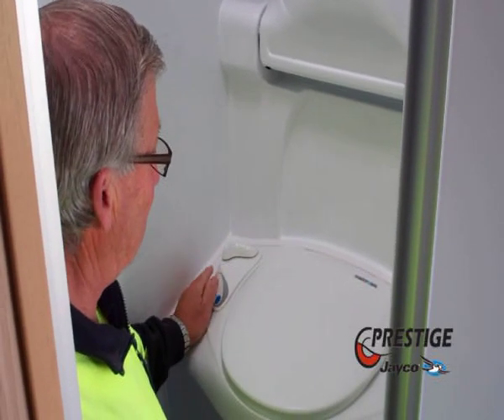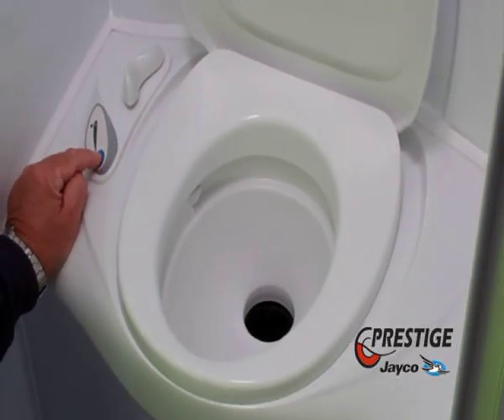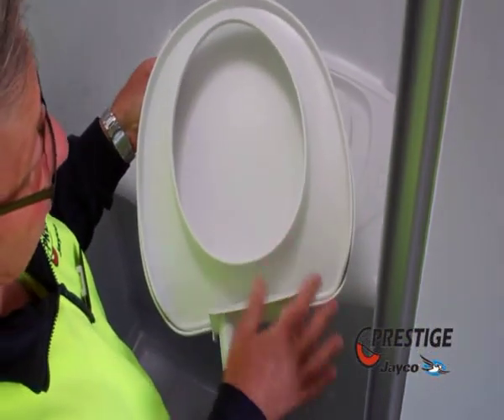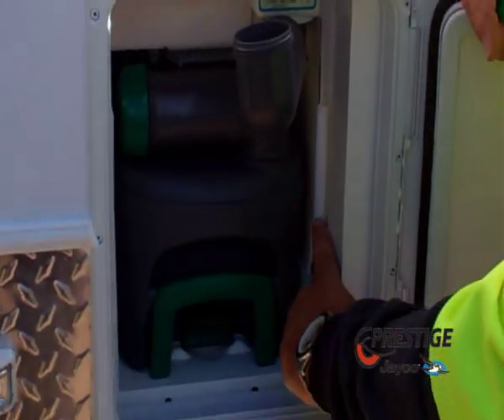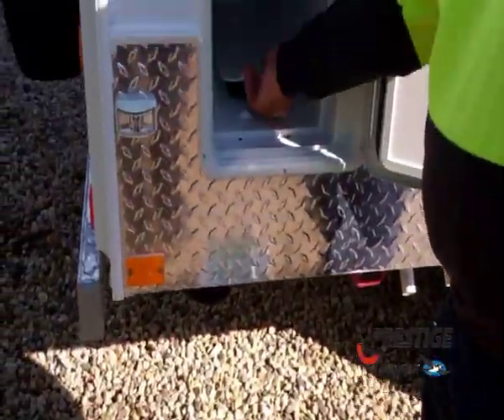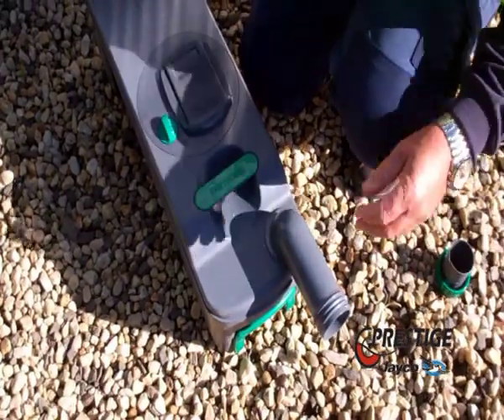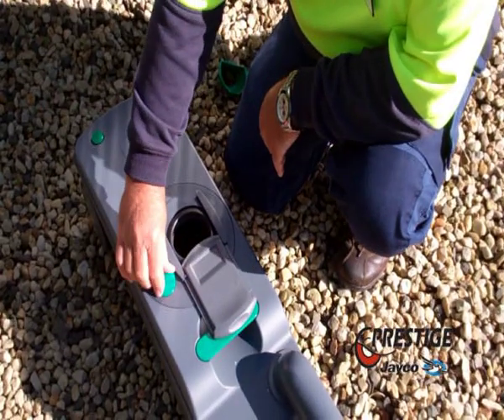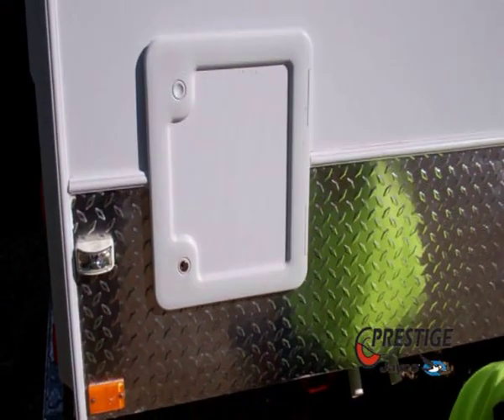Caravan Toilet Tutorial.avi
How to operate caravan, camper, pop top and motorhome toilets.